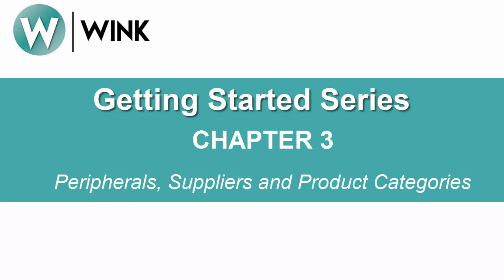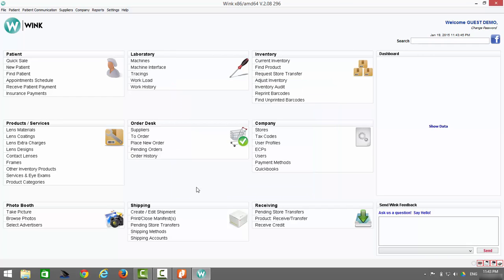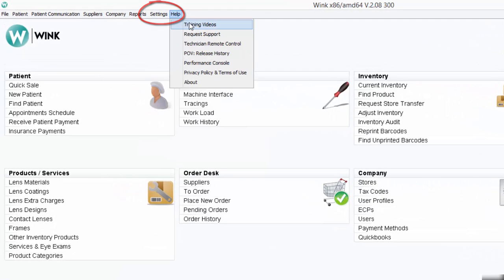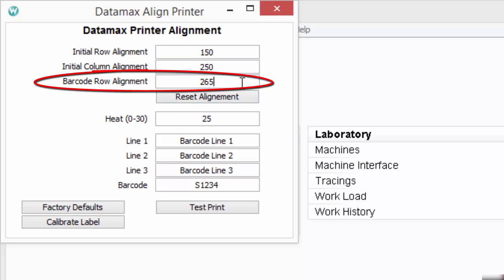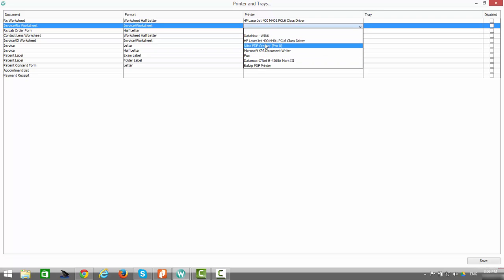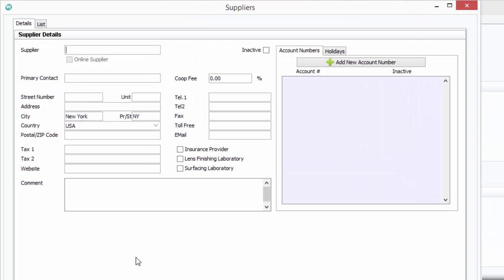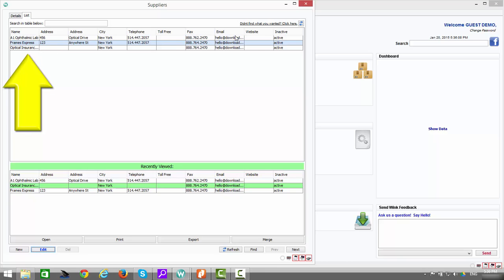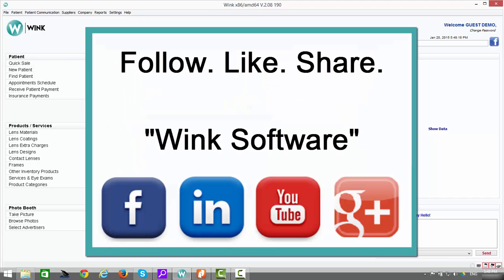WINK Getting Started - Chapter 3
WINK Practice Management Software for Opticians and Optometrists.  In this video we describe the process for:  connecting the Datamax Label Printer, the Honeywell Bar code Scanner, and the Magtek Card Reader.  We also describe the process for configuring your laser printer.  We also review the the process for creating accounts for your suppliers and for creating Product Categories.